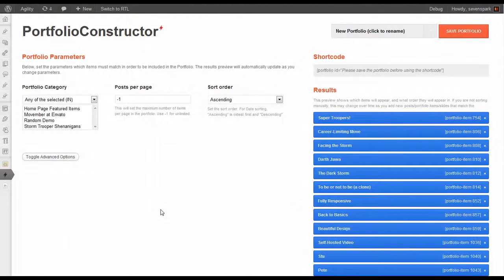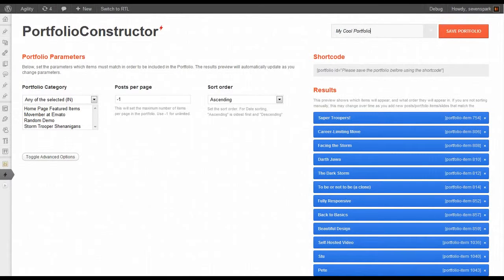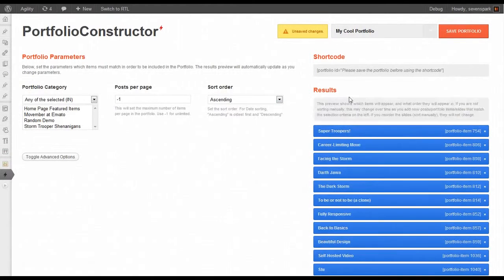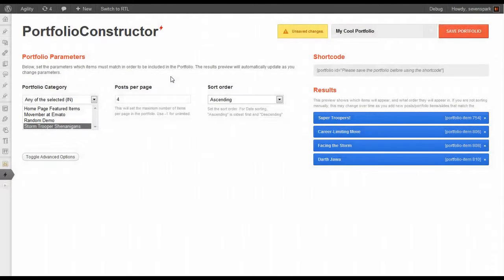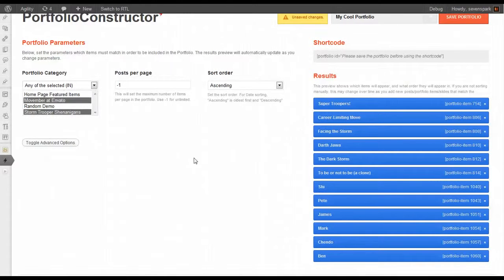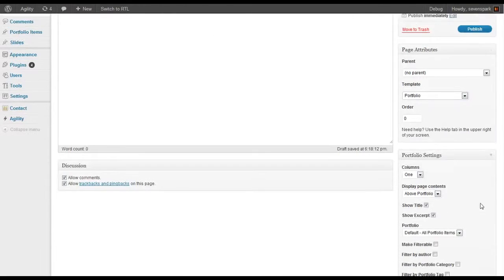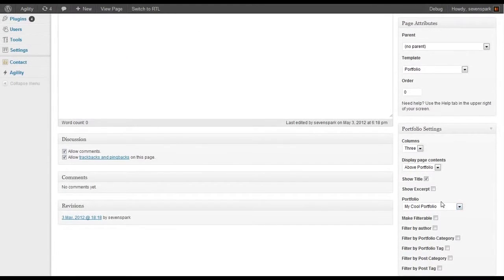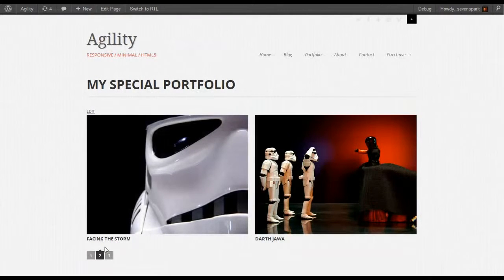Codecanyon Agility WordPress Theme: PortfolioConstructor Basics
This tutorials demonstrates how to use the PortfolioConstructor to build portfolios from your portfolio items.